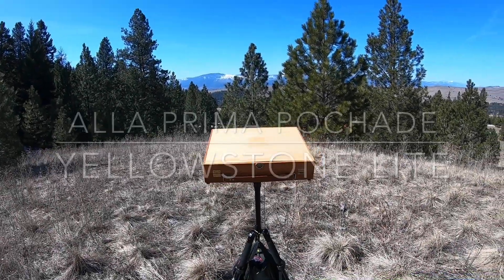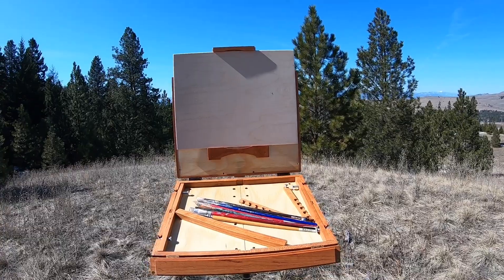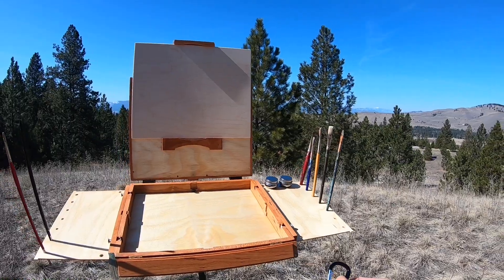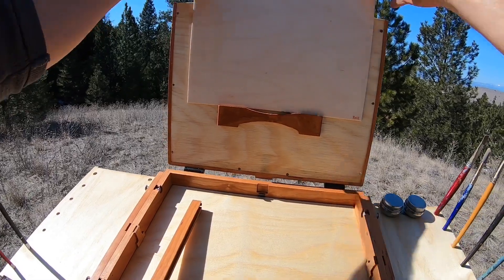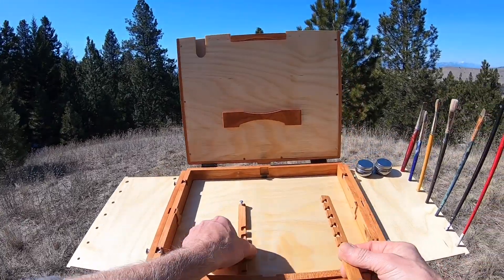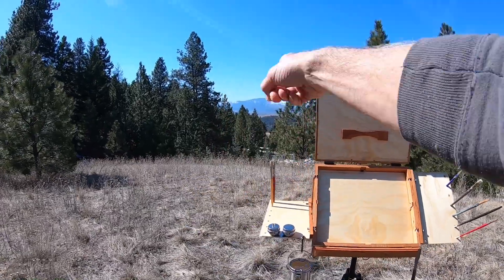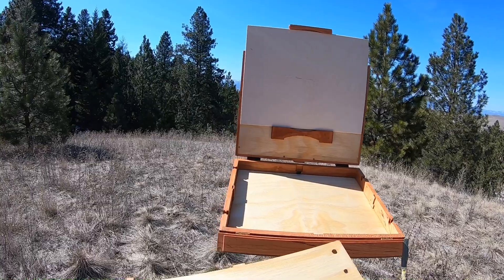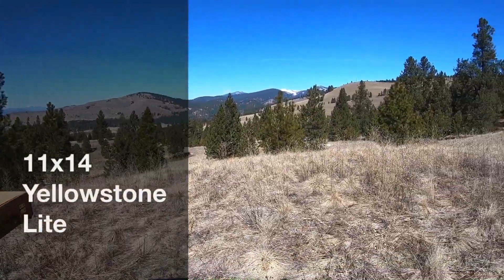11x14 Yellowstone Lite Pochade Box by Alla Prima Pochade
A demo of the redesigned 11x14 Yellowstone Lite Pochade box. Visit my online store at @  or follow me at @allaprimapochade